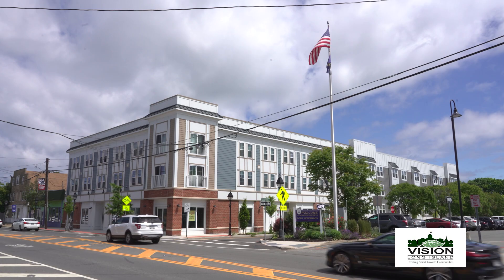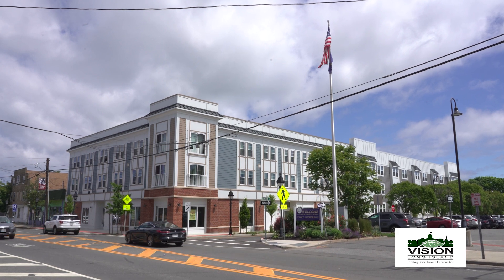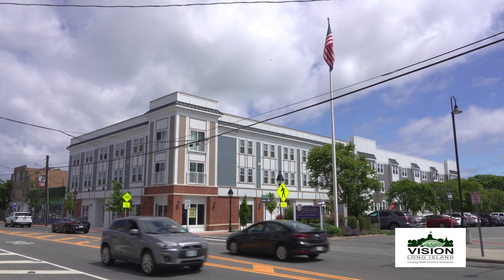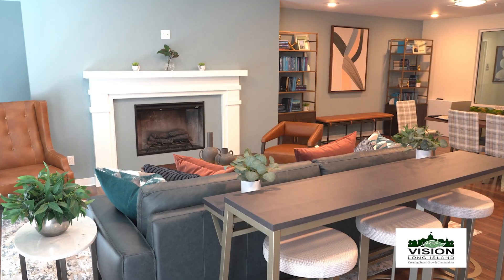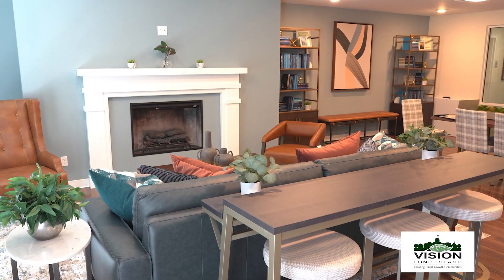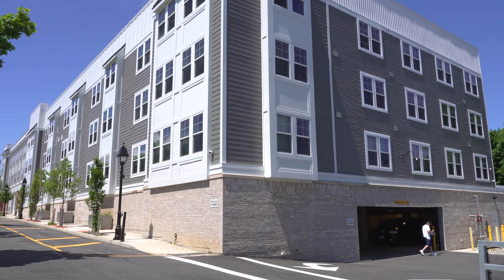PORT JEFFERSON CROSSING- Long Island Smart Growth Award